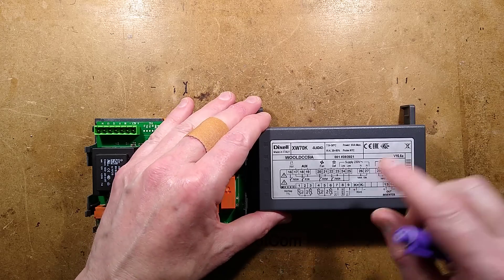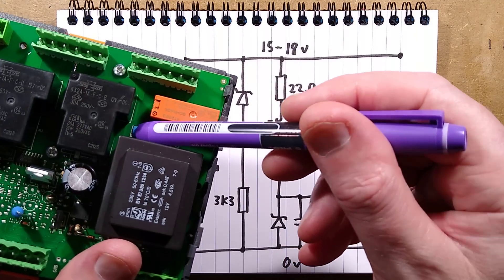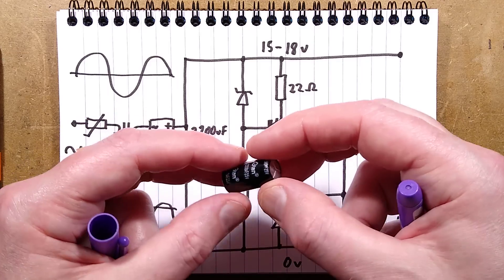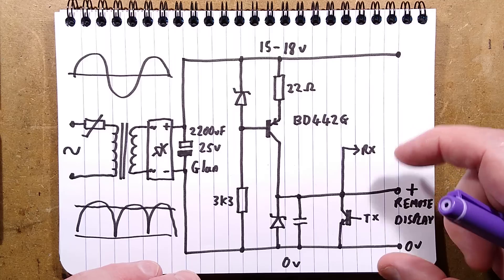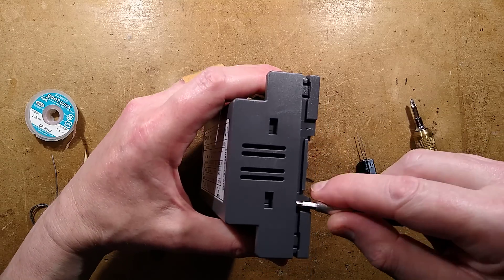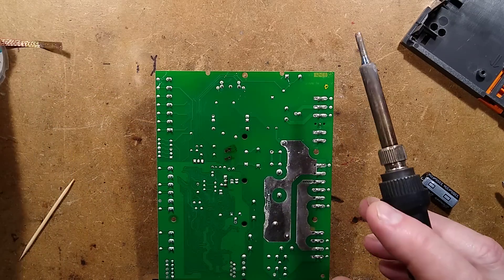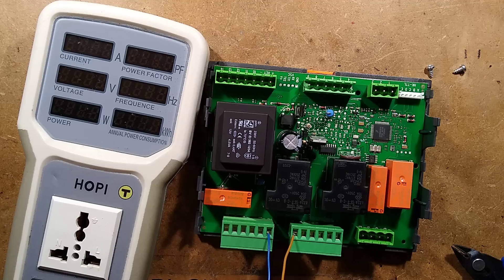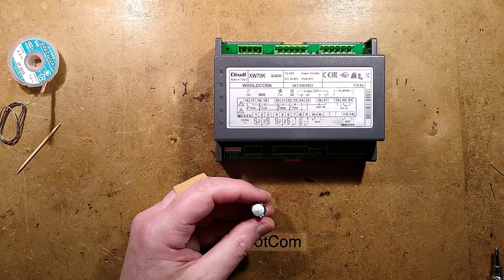Interesting fault and fix on a Dixell XW70K refrigeration controller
This started as a very ordinary fault with an easy fix, but then I discovered that a section of the circuitry was getting extremely hot and had to explore further.  It turns out that a classic fault was causing a weird knock-on effect that was so unusual that I felt the need to reverse engineer that section to see why it was happening.

The main culprit was a classic bulging capacitor, but it's much less common to find that fault in equipment with traditional low frequency power supplies.  It's much more common with modern high frequency supplies.  The use of the Glan branded capacitor may be the issue here.  The circuitry shouldn't really be stressing it with a guesstimated current demand of around 300mA with active relays.

The unit has the facility to connect a remote display and button interface with just two wires, and it appears to achieve that by using a current regulated supply to that module, and communicating in both directions by shunting its power wires in pulses.

The main capacitor failure caused an unexpected situation where the processor was unable to initialise, and by default the display output data shunt is active, meaning that the current regulation circuit was dissipating high power in its main transistor continuously.

As the capacitor progressively failed the unit would potentially have started glitching and resetting intermittently, getting progressively worse until it just didn't start up.

One huge advantage of doing an on-site repair on these units would be that it keeps their existing settings intact, which saves reprogramming the unit for a specific system from scratch.  That can be a real time saver if you have to work out what everything is doing and how it's connected.

Without a working reference unit for voltage measurements, and perhaps a remote display module too, it's hard to say if other damage has occurred.  But the configuration of the circuitry and now cool transistor suggests that the fault is fixed and these units have been saved from becoming expensive landfill.